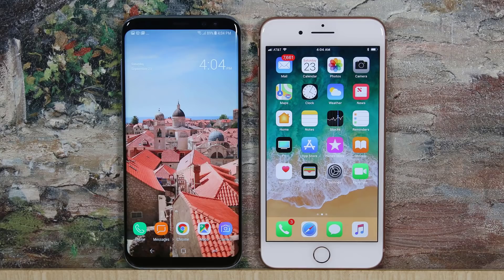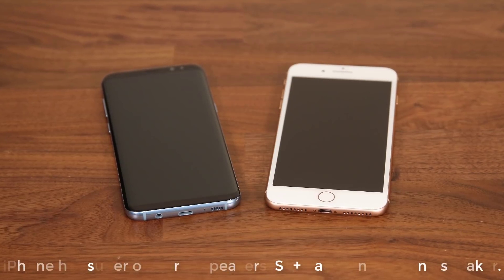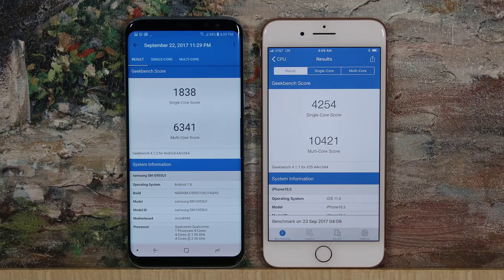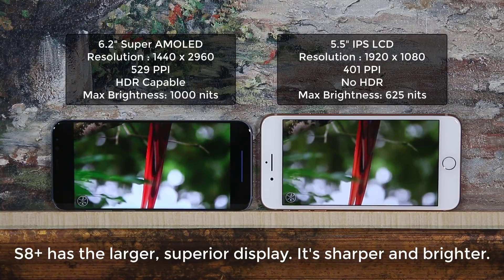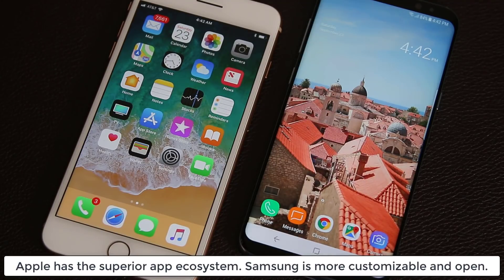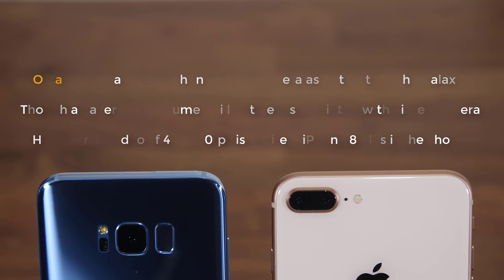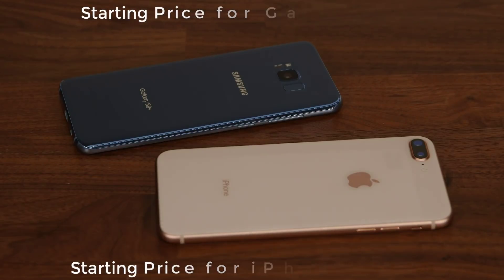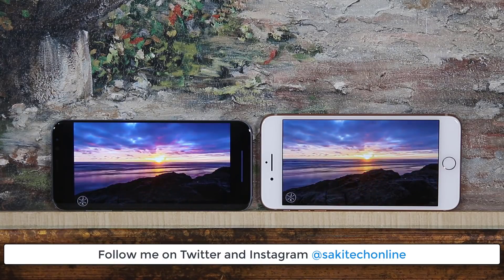iPhone 8 Plus vs Samsung Galaxy S8+ Plus Full Comparison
In this video we will do a full and complete comparison between the iPhone 8 Plus vs the Samsung Galaxy S8+ Plus. In the end, we will deliver a clear response to the popular questions: "Which one is better? The iPhone 8 or the Galaxy S8?".